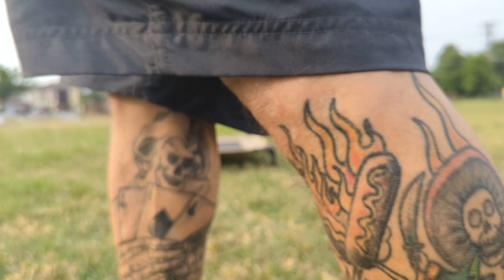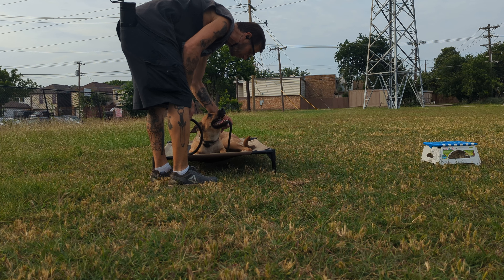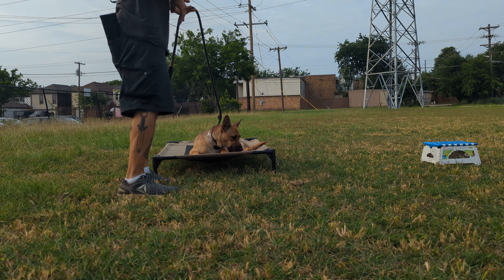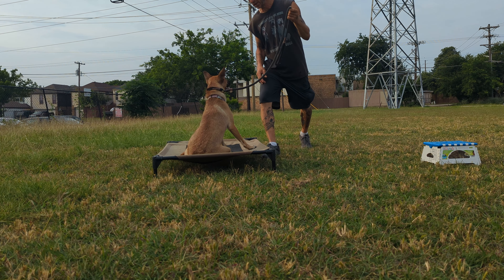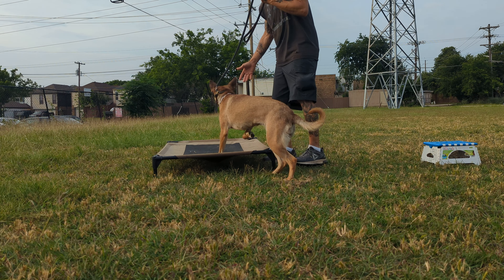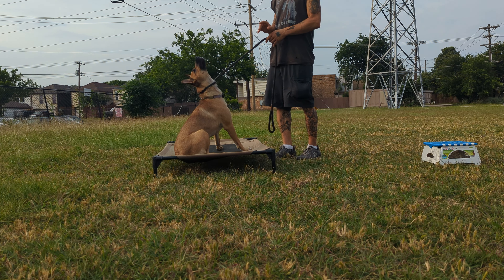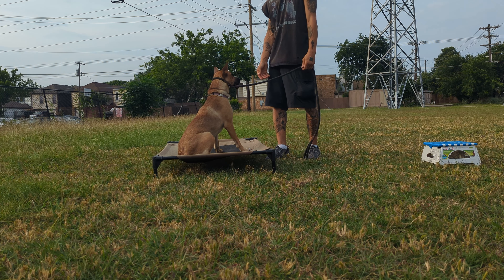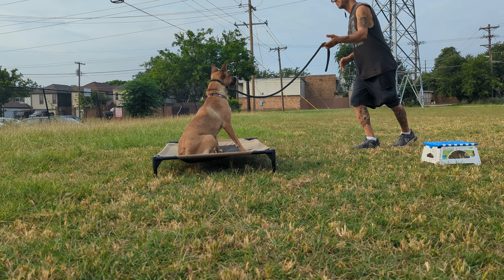Bella "stay" (she already knows it, just trying to explain potential difficulty for someone else)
not sure why I didn't use my foot to get her up when she went down instead sit the second time up - using just leash pressure is usually something I do when they're more experienced & bull jiving being lazy bones